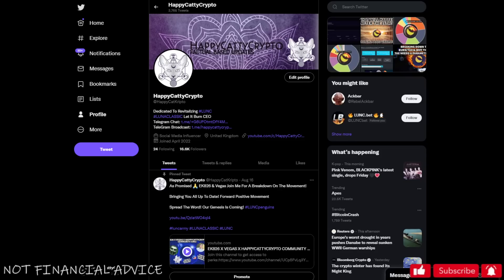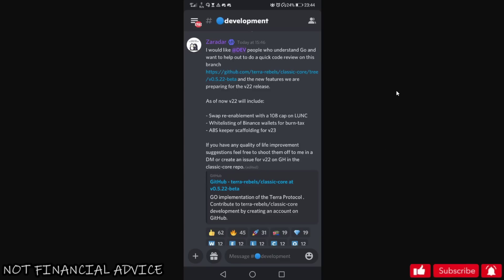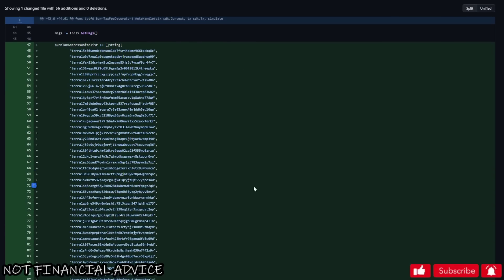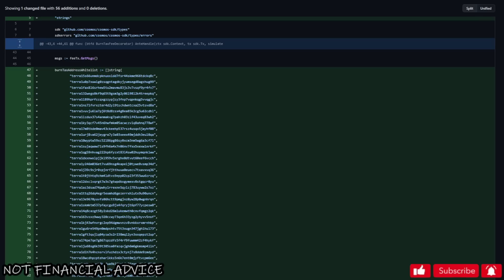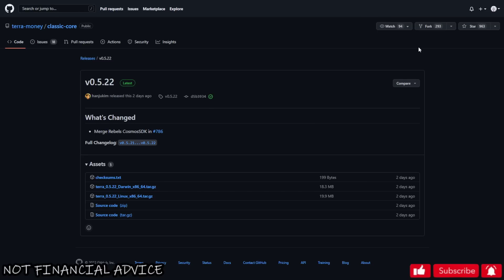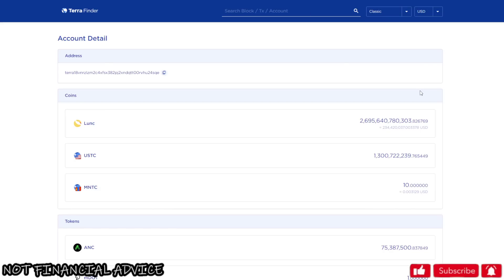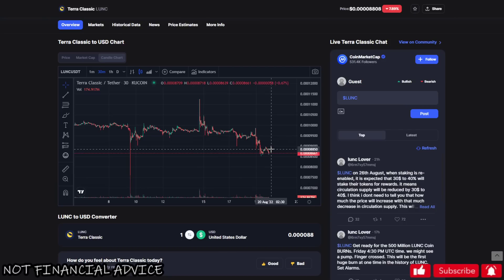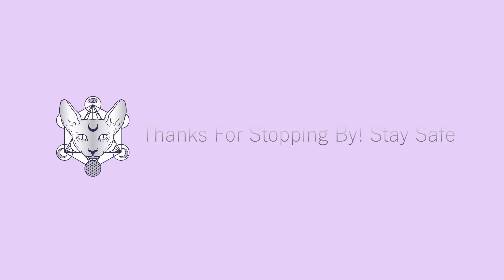TERRA REBELS ARE WHITELISTING BINANCE WALLETS FOR THE 1.2% LUNC BURN/TAX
All Channel Music Used Is Provided To Us By JWAMB🙏